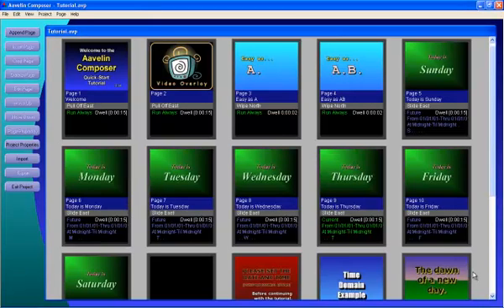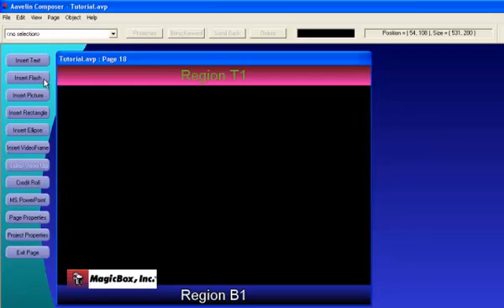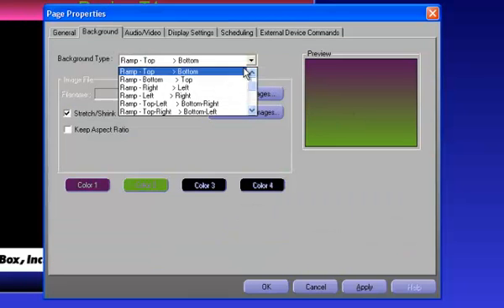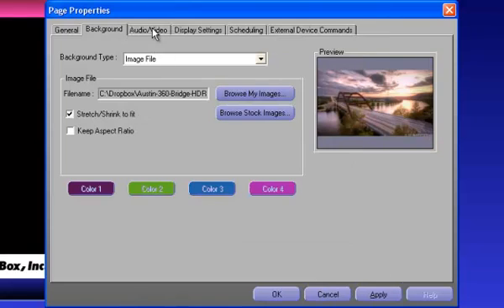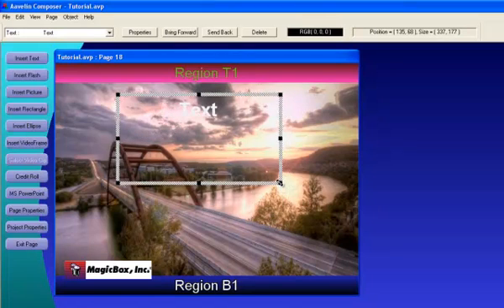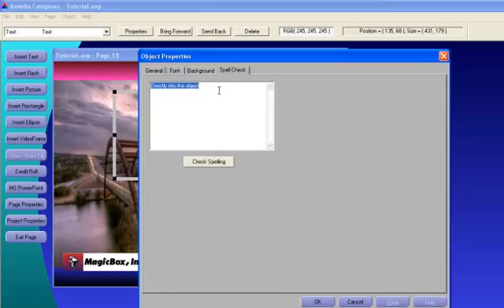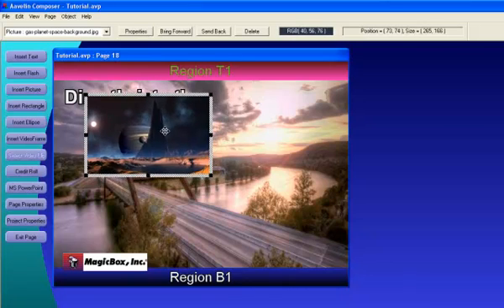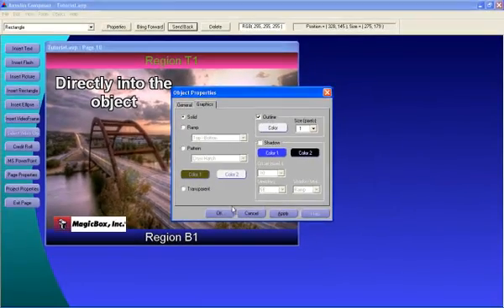Aavelin Composer - Pages Content - Standard Elements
Overview video on how to  add backgrounds, text, pictures, and shapes onto an Aavelin Composer page.